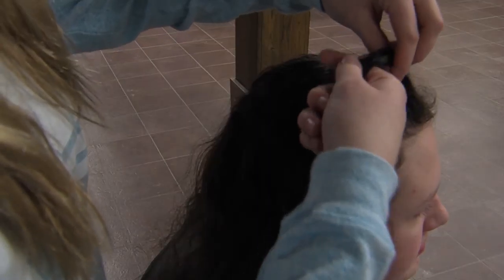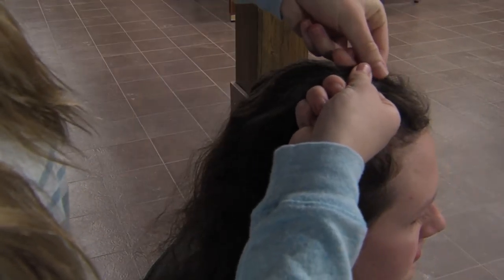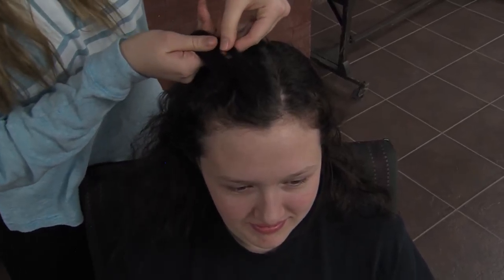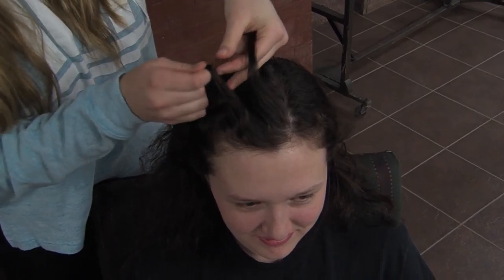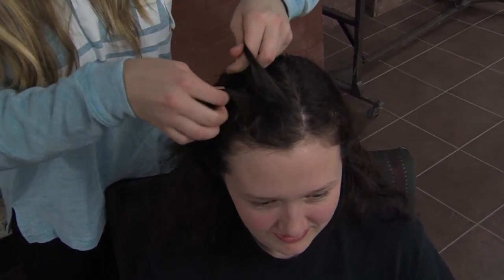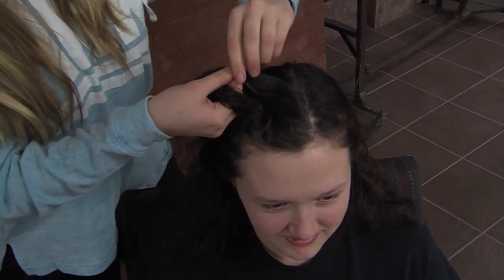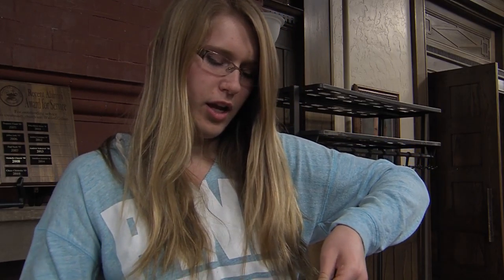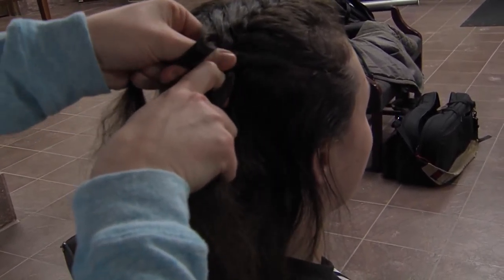victoria How to final